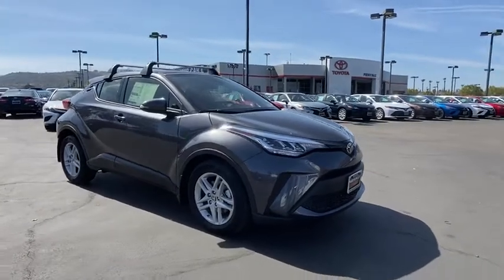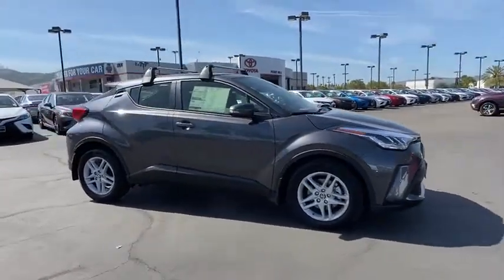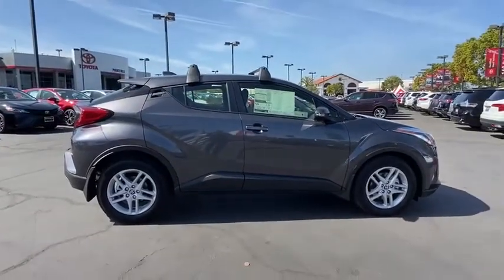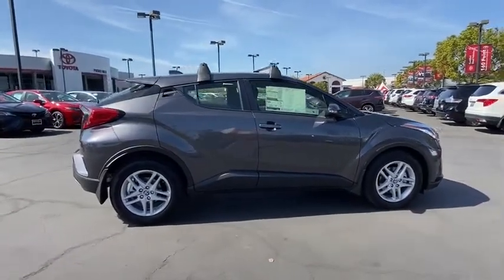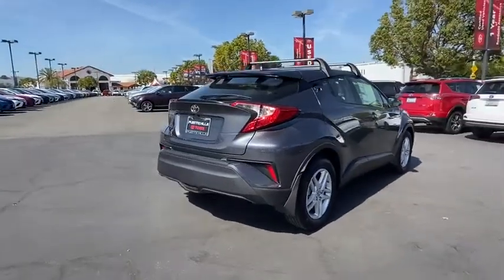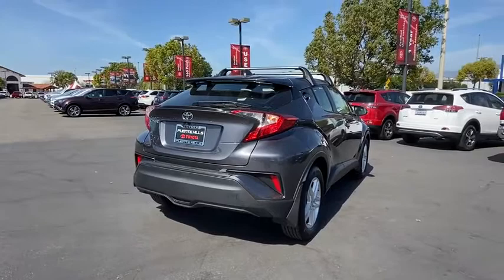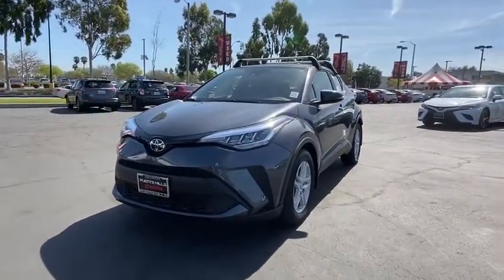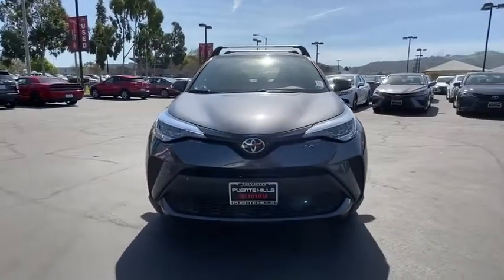2020 Toyota C-HR at Puente Hills Toyota. Servicing Claremont, West Covina, Diamondbar, Rowland Heigh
New 2020 Toyota C-HR available in City of Industry, California at Puente Hills Toyota. Servicing the Claremont, West Covina, Diamondbar, Rowland Heights, Hacienda Heights, La Puente, CA area.

2020 Toyota C-HR LEbr2.0L I4 DOHC 16Vbr27/31 City/Highway MPG . Welcome to the House of YES! We have a HUGE selection were family owned and operated were known as the peace-of-mind dealership and we make it FUN to buy a car. One visit and you will be a customer for life!